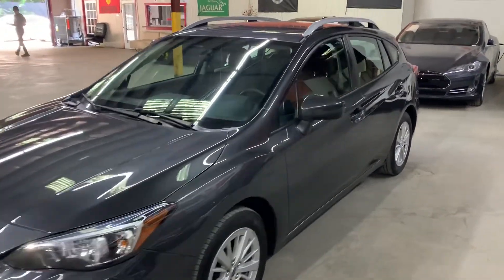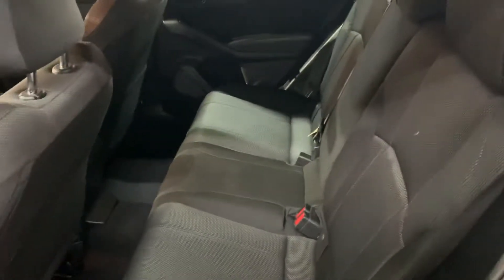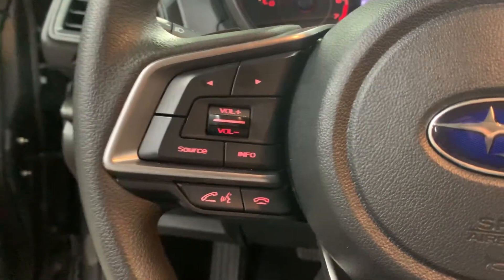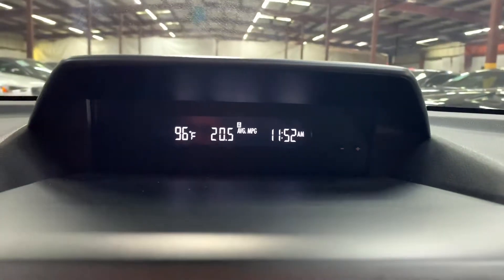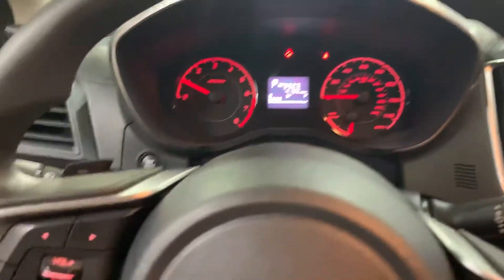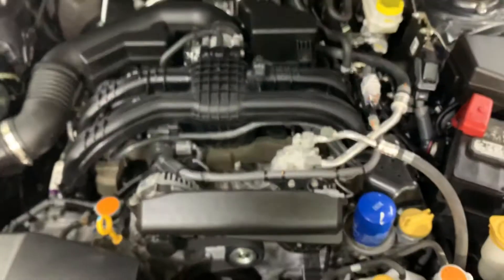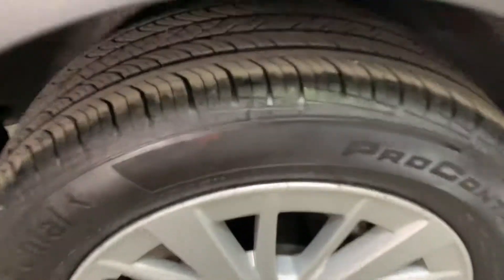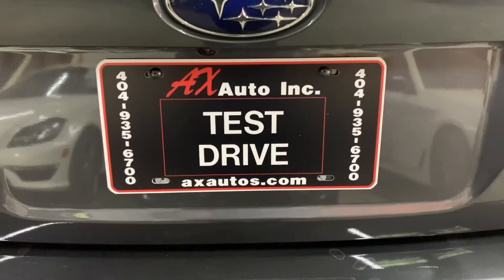2018 SUBARU IMPREZA